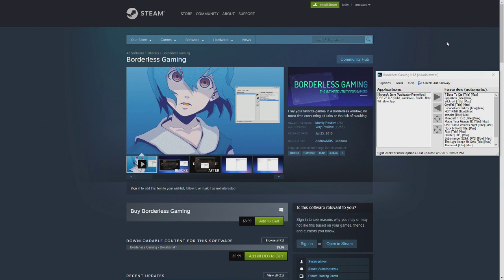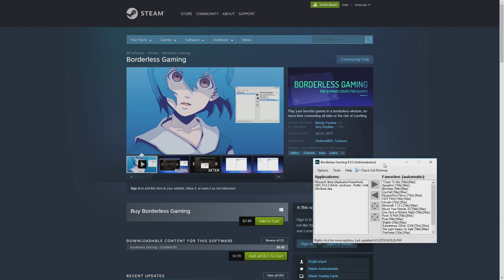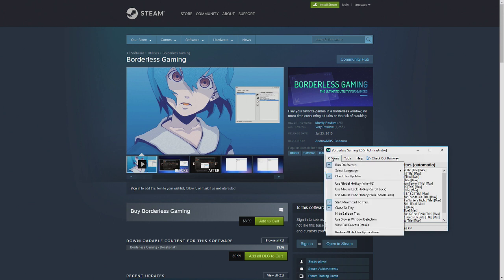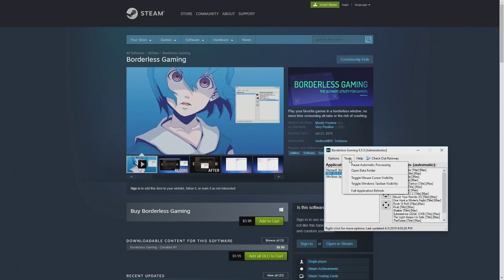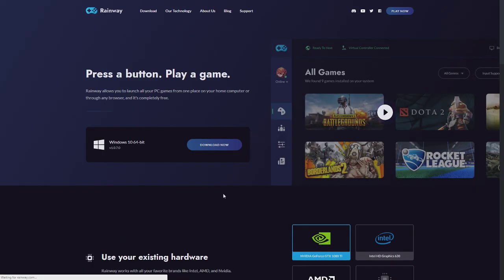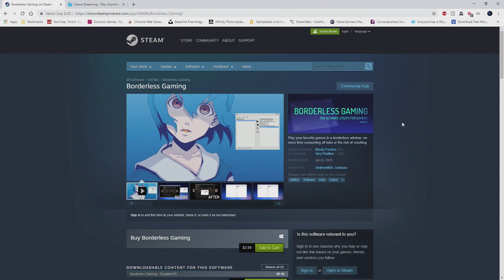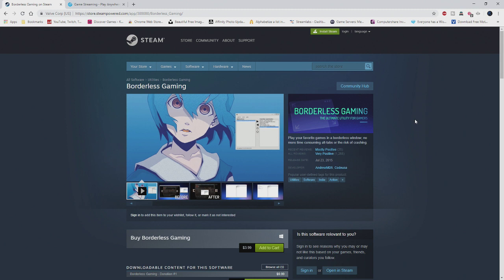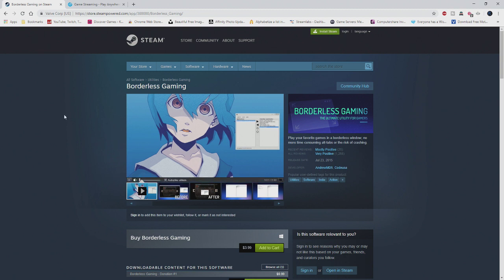Easy Borderless Gaming Software $3.99 on Steam